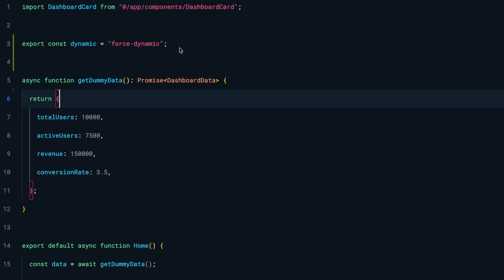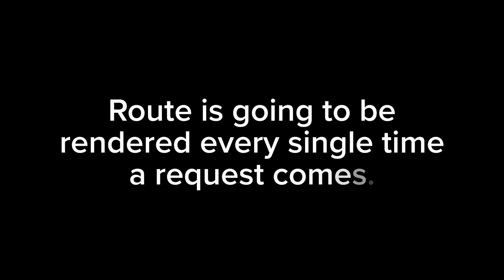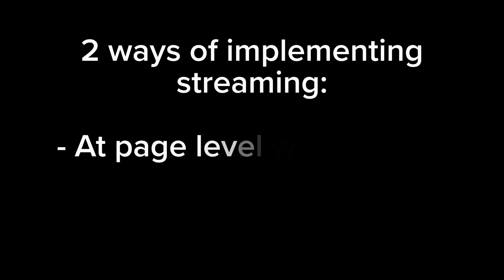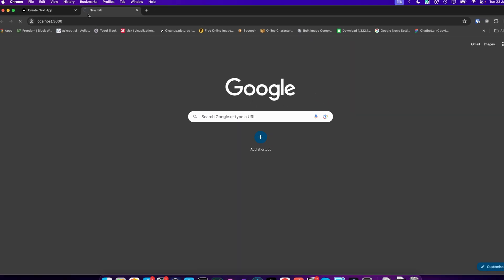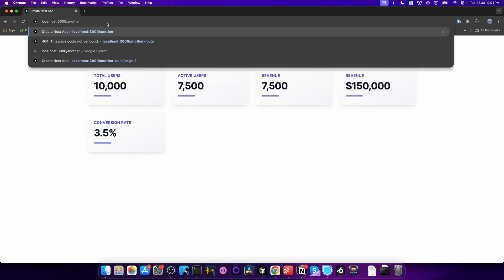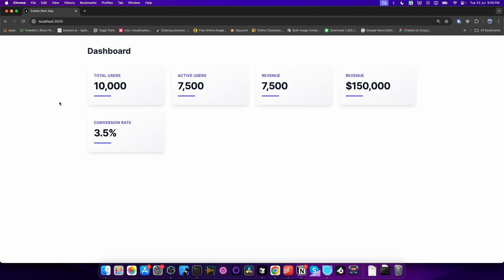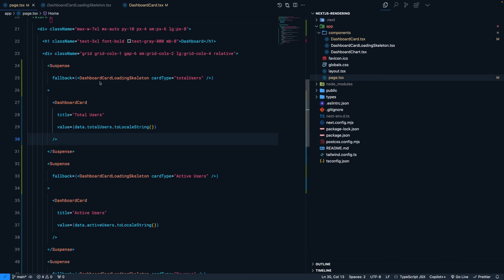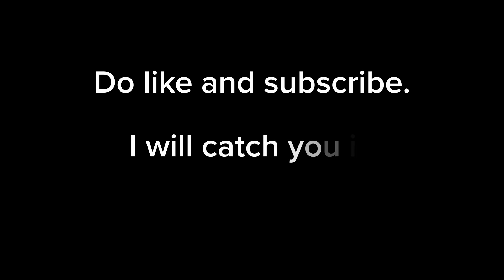Component streaming in nextjs with React Suspense | SSR in nextjs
In this video I have explained what is streaming in nextjs. I demonstrated both implementation of streaming in nextjs.

That is using loading file in nextjs and also using Suspense for component streaming.